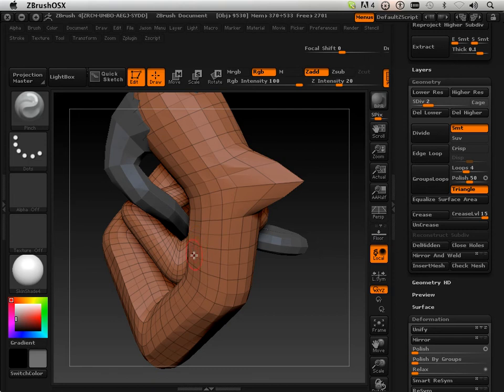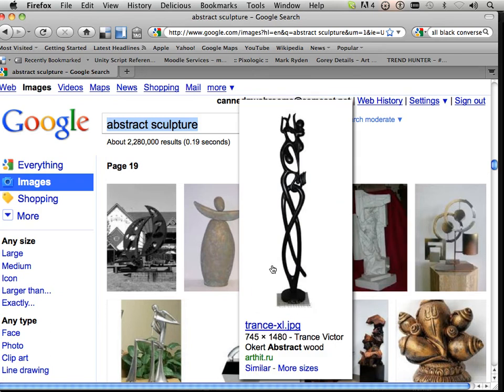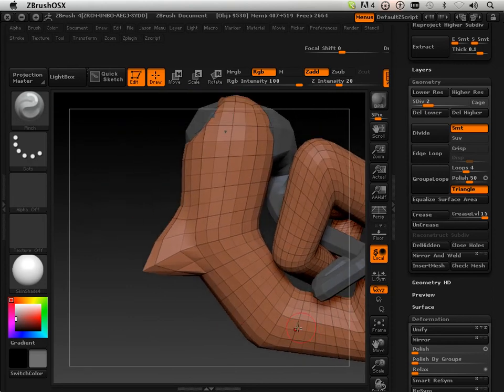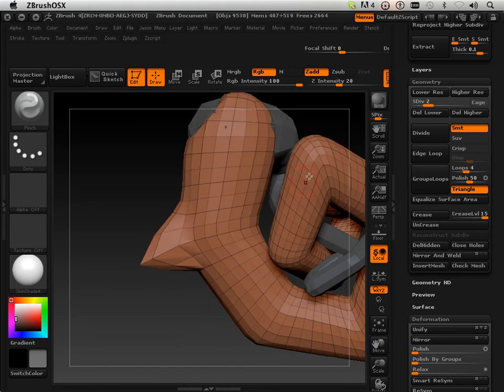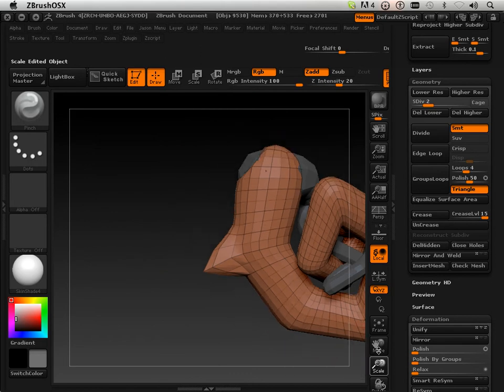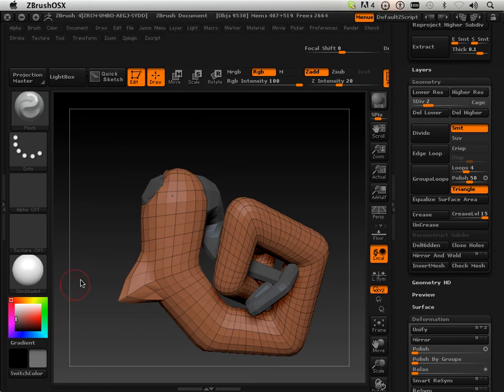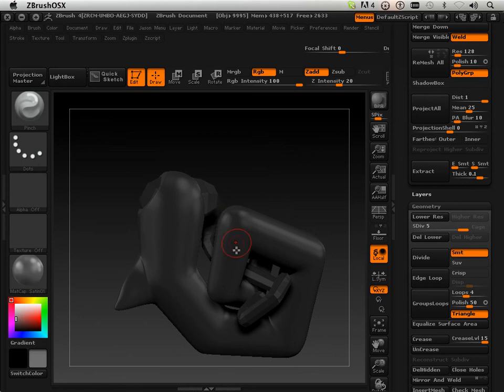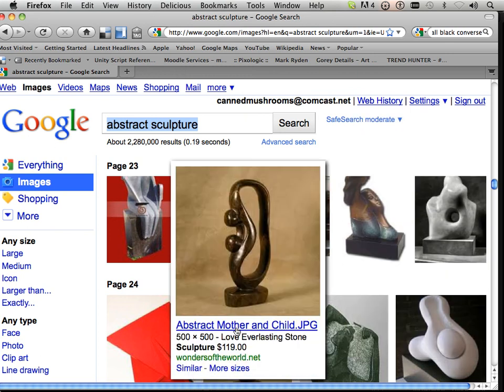0311 Zbrush4 DVD (Assignment).mov